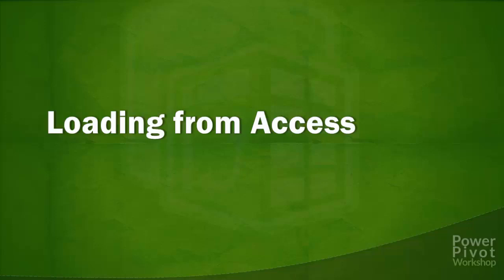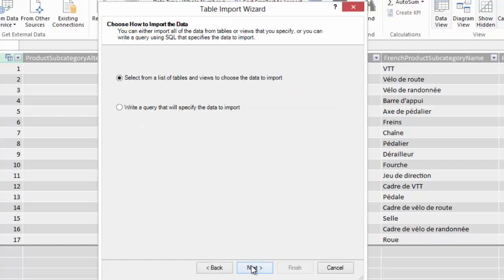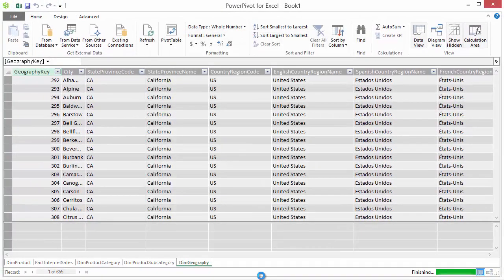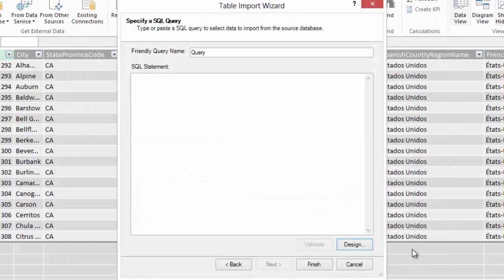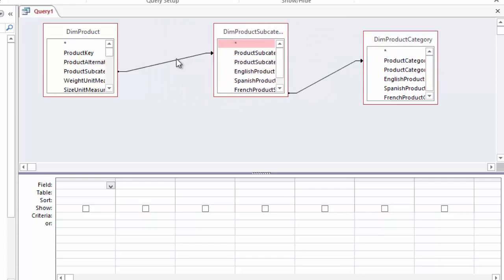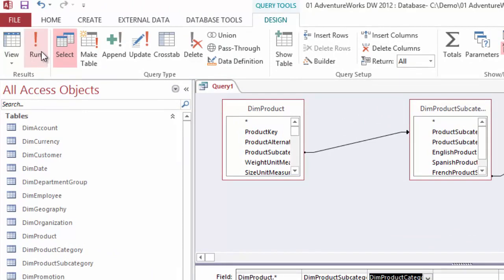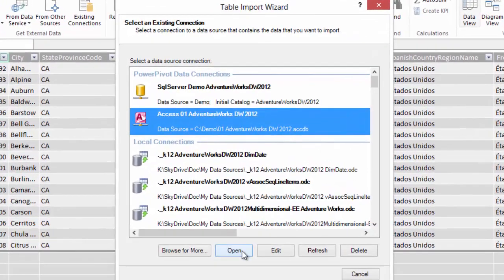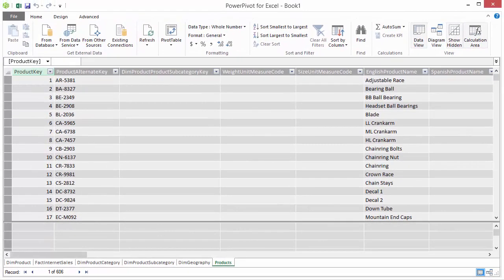Business Intelligence (Basic to Advanced) - 15 | एक्सेस से लोड हो रहा है